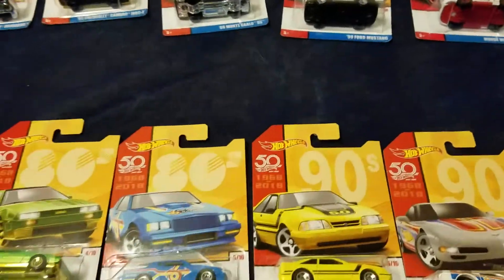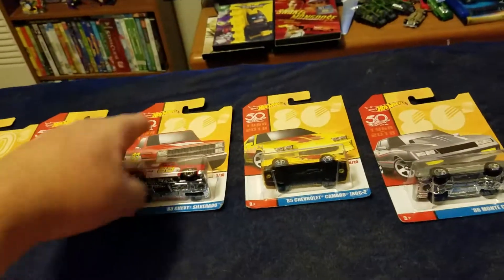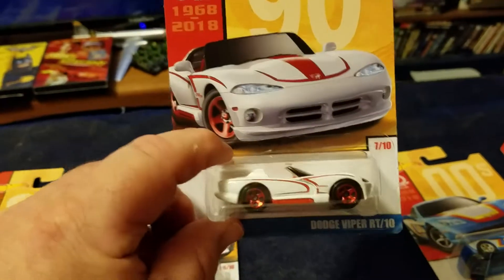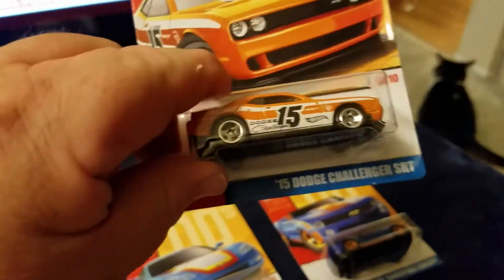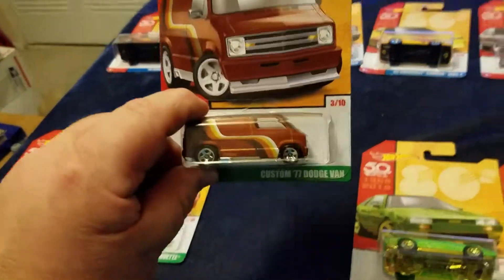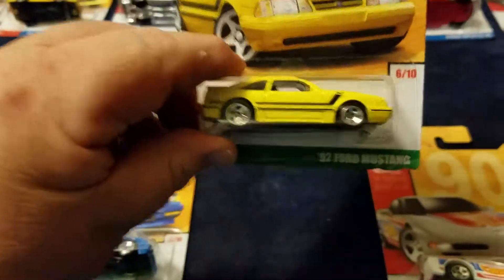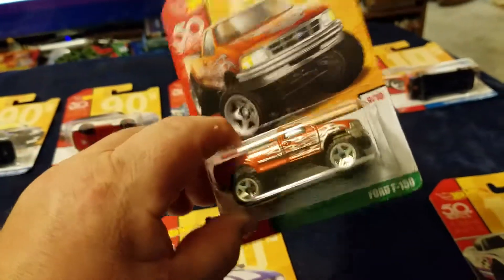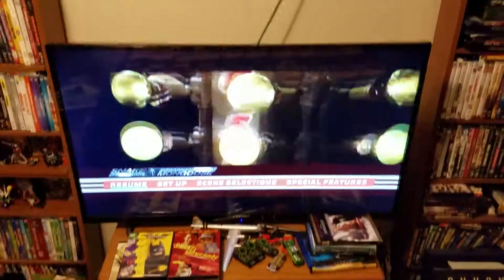Hot Wheels Decades 10 car sets.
A look at Hot Wheels 50th Adversary Decade's Retro Target exclusive 10 car sets